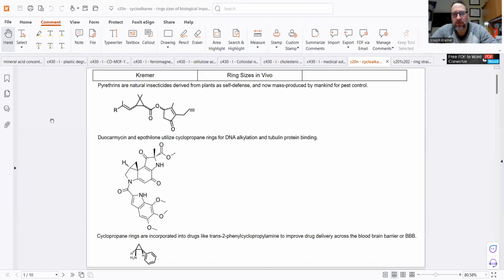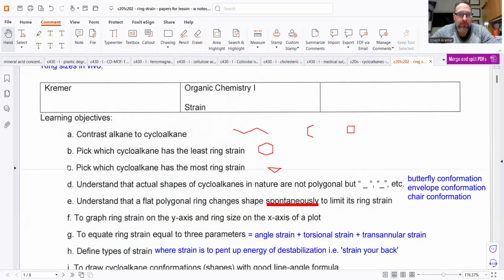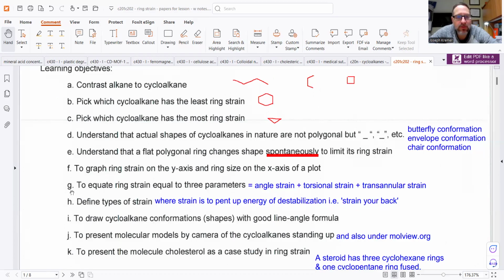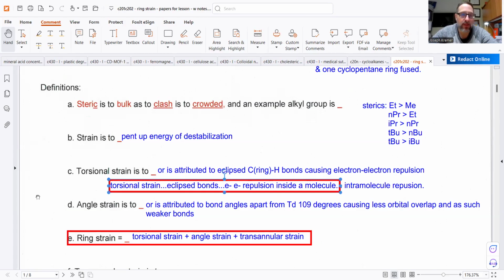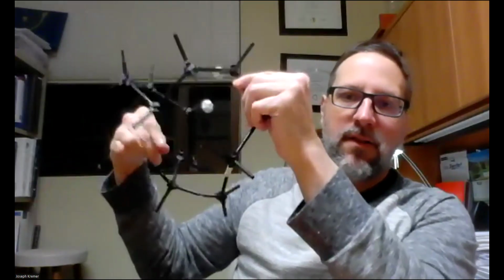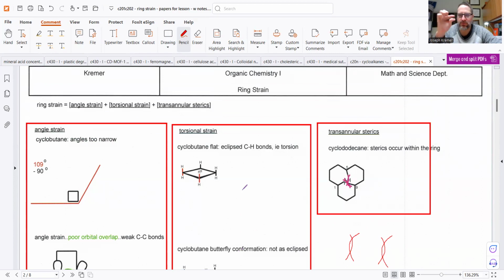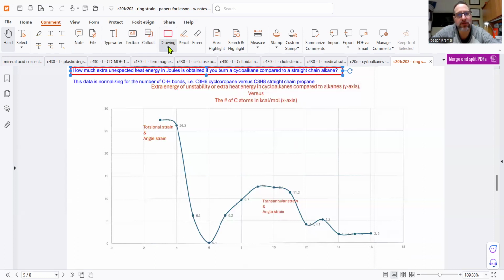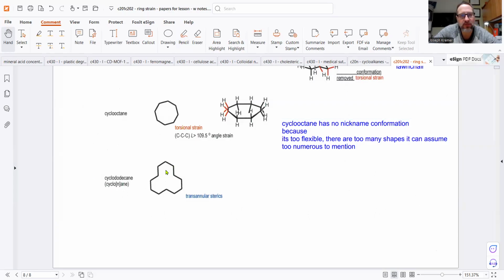Organic Chemistry - Baeyer ring strain - film 1